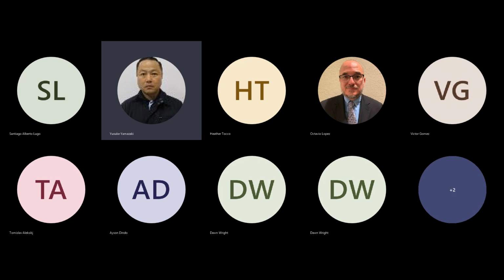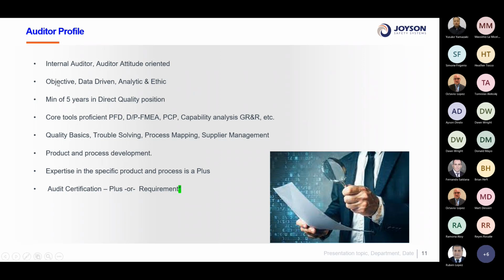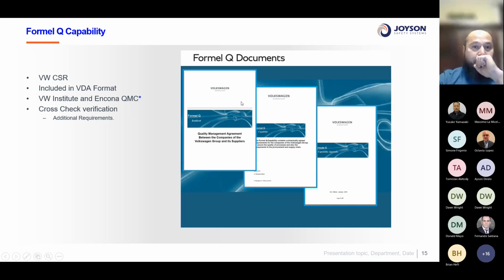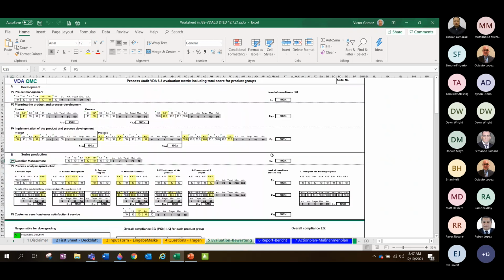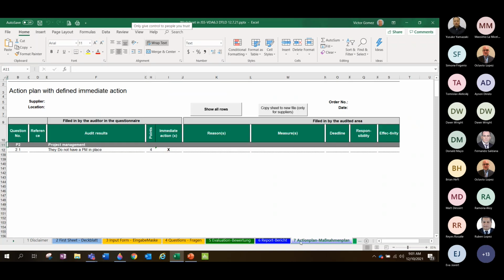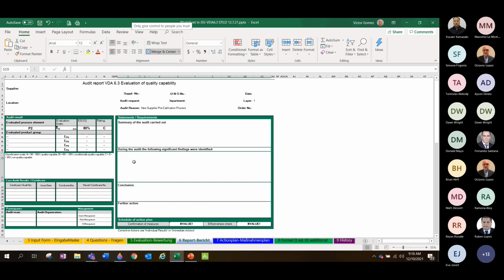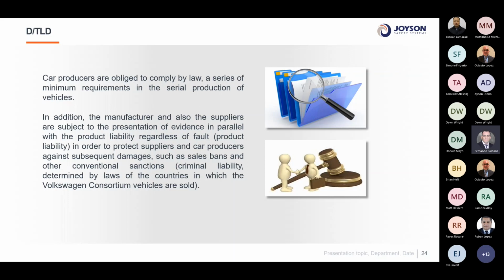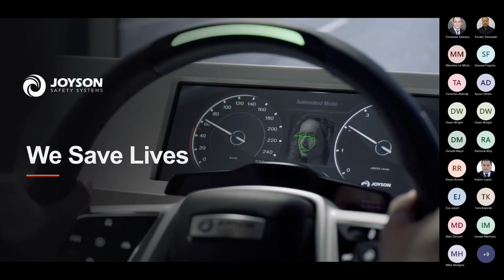VDA6 3 Requalification Self Assessment and D TLD Self Assessment 1 20211210 065903 Meeting Recording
VDA6.3 Requalification Self Assessment and D-TLD self Assessment